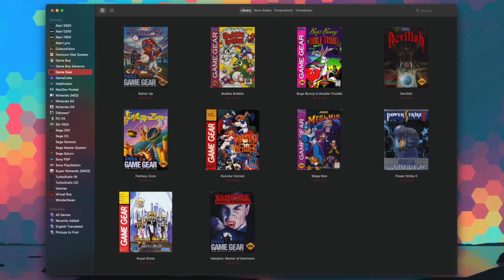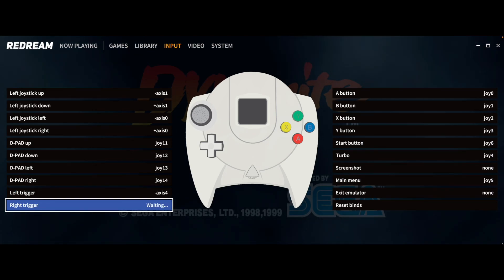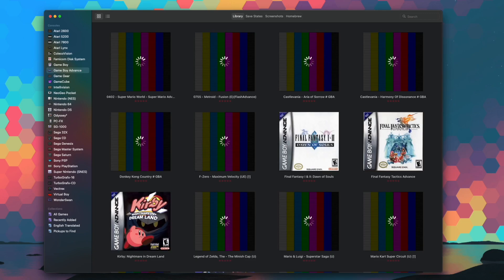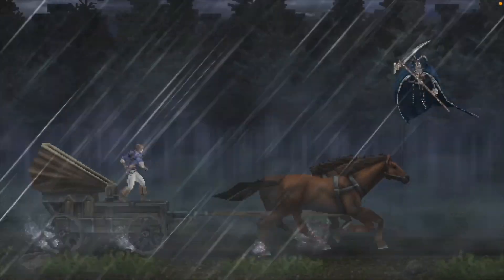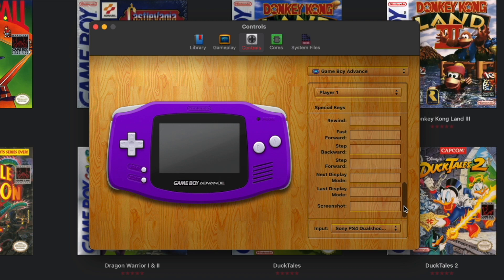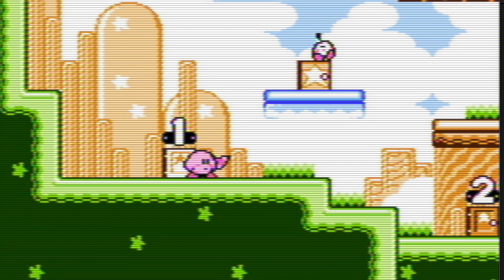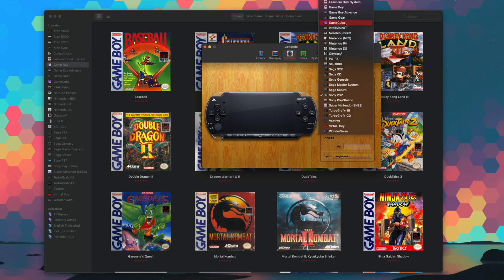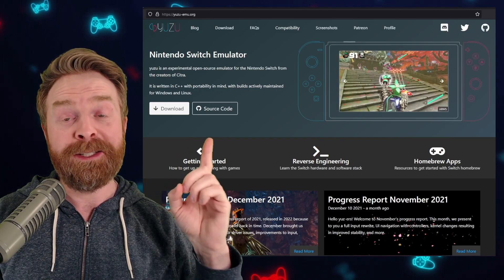An OpenEmu Overview for Mac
I've been playing around with emulation a lot more lately and OpenEmu has been outstanding for the purpose. Not just because it plays games well, but OpenEmu just has an extremely tight design that makes it feel right at home on a Mac. So here's a quick overview of OpenEmu and why I think it's a good way to start your emulation journey if you're already a Mac person.

0:00 - Intro
0:55 - What is OpenEmu
1:44 - Installing OpenEmu
2:30 - Design and Notable Features
4:20 - Playing Games on OpenEmu
5:17 - Shader Options and Save States
8:13 - Outro